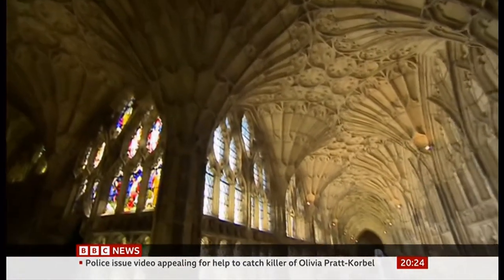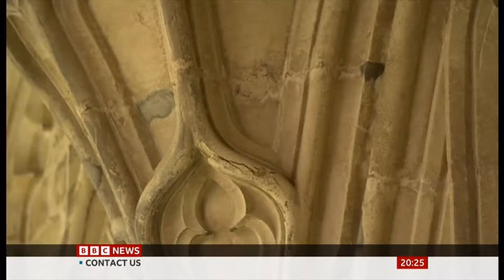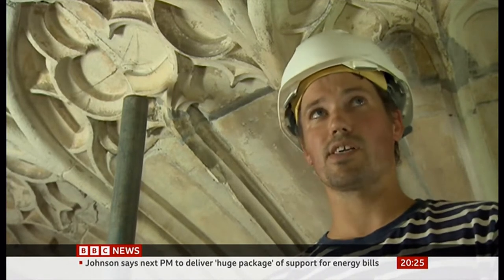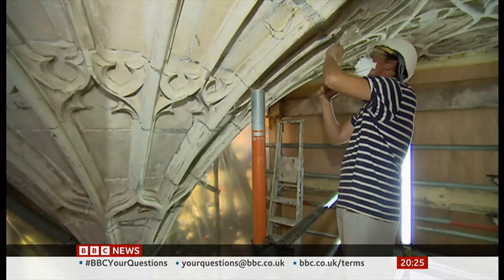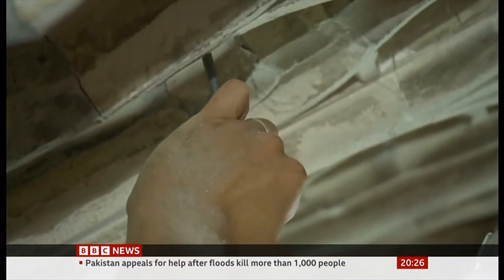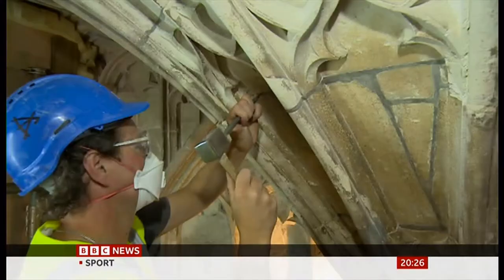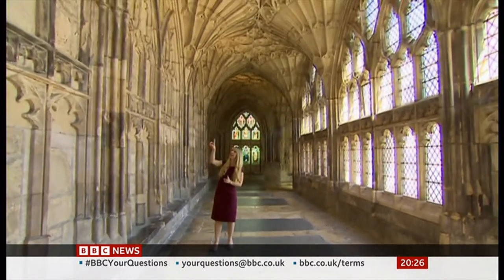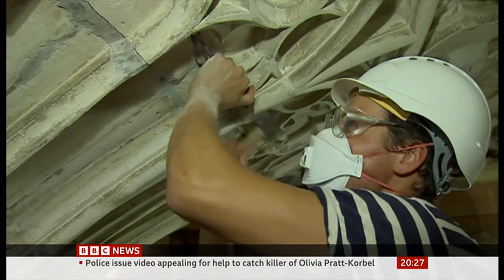Trial begins to preserve Gloucester Cathedral's cloisters (aka Hogwarts) (UK)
Trial begins to preserve Gloucester Cathedral's cloisters (aka Hogwarts).